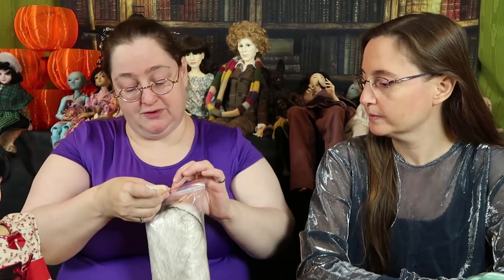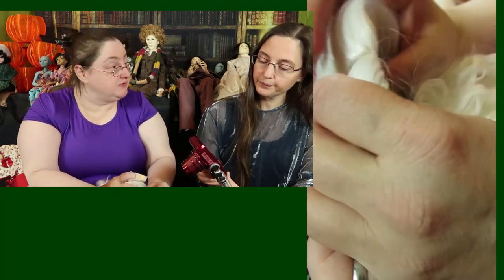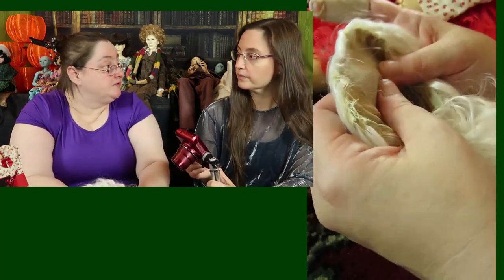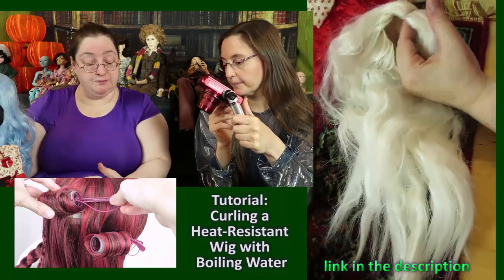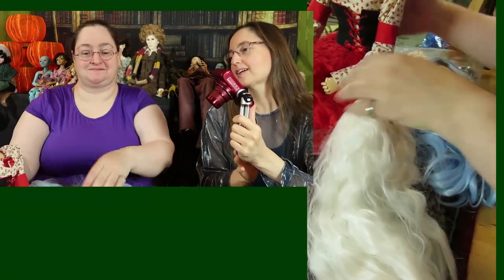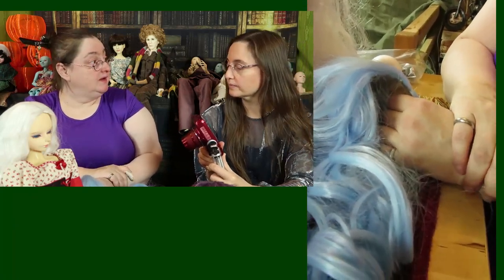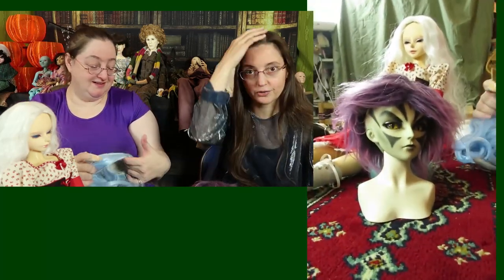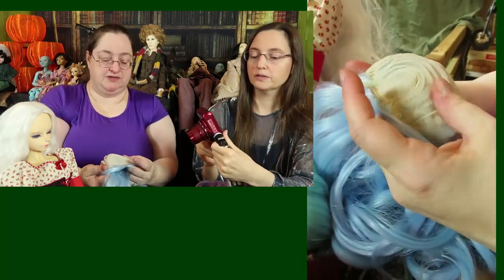OfButterfliesAndThings: 3x09: Making wigs yourself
Welcome to our fun little chat!
Today we're talking about BJD wig making

How to Dye Tibetan Lamb or Mohair with Rit Dye
By Donna Ann (Fantasydolls)